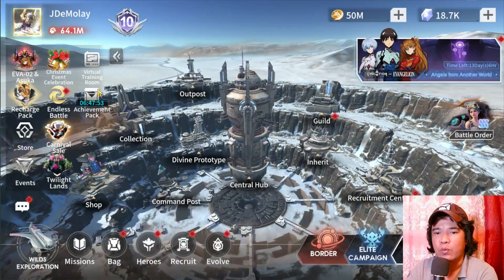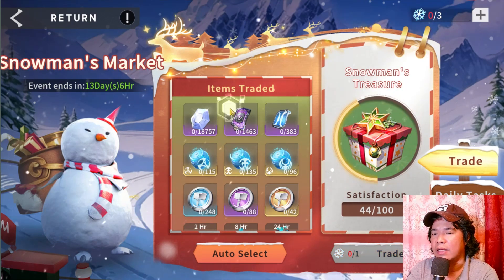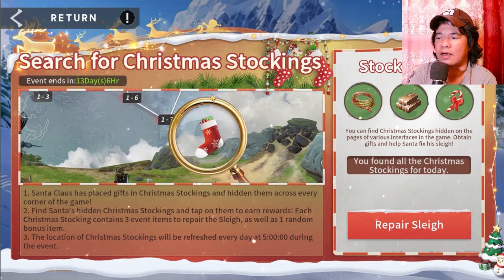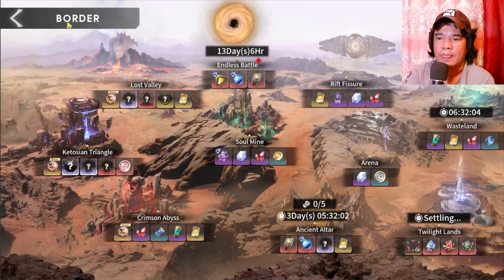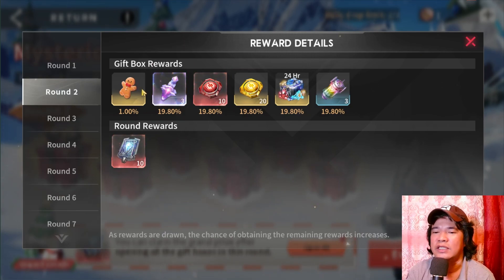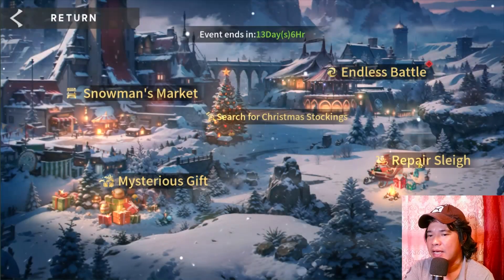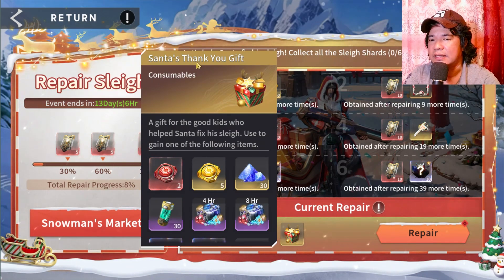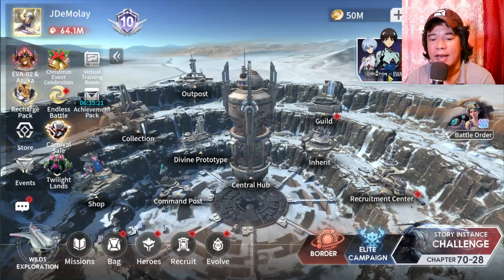🔥 Christmas Event Post Update Release Guide | What's New After the Update?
🔥 Christmas Event Post Update Release Guide ⚔️🔥  Eternal Evolution ⚔️"